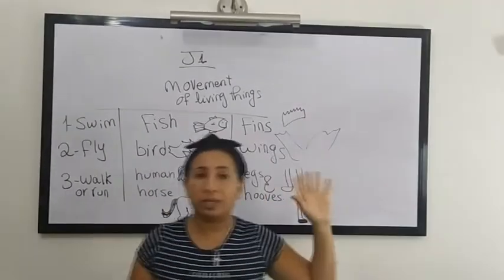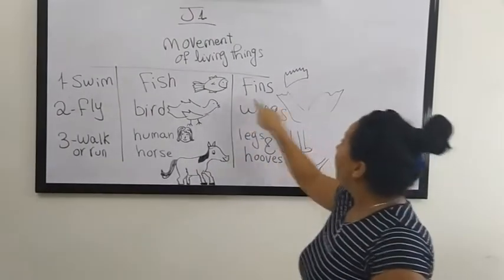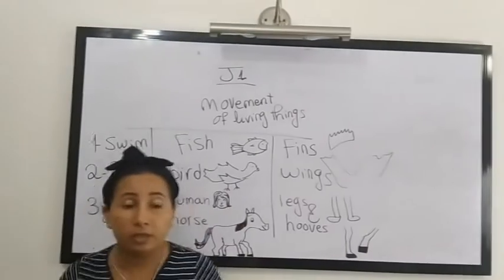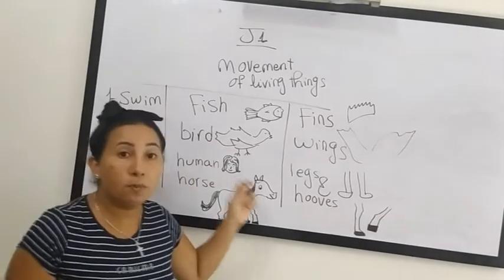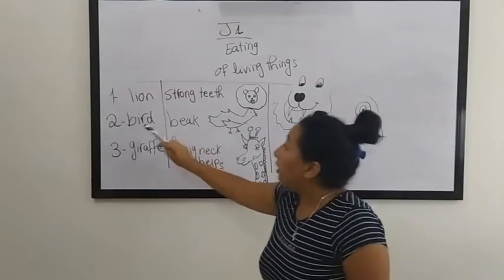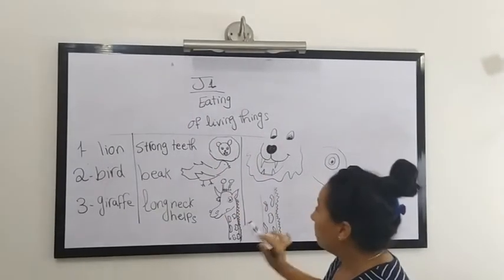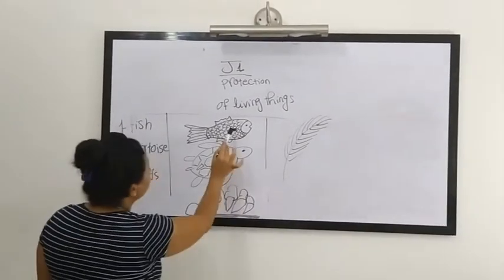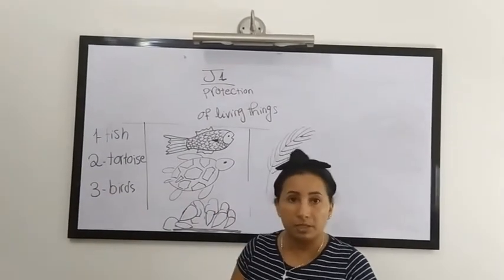Junior 1 Movement, eating & protection of Living things